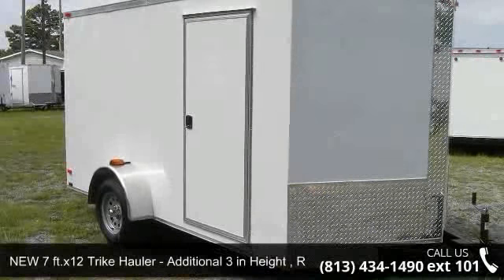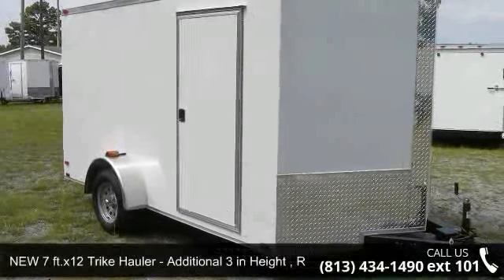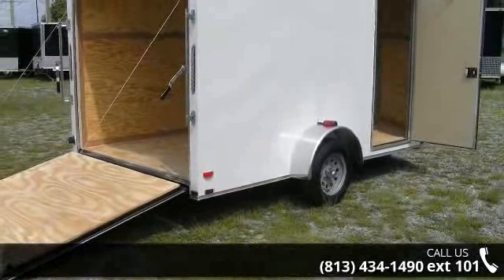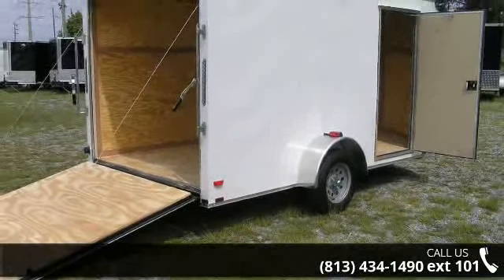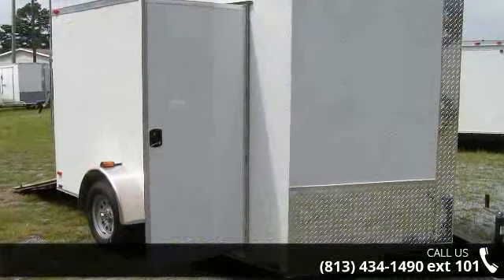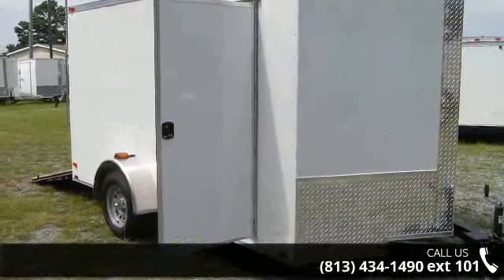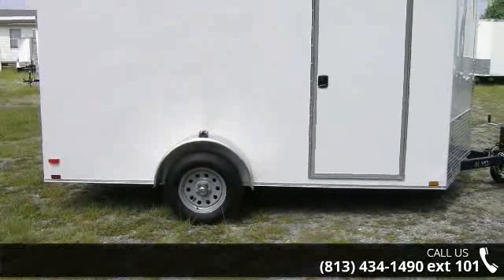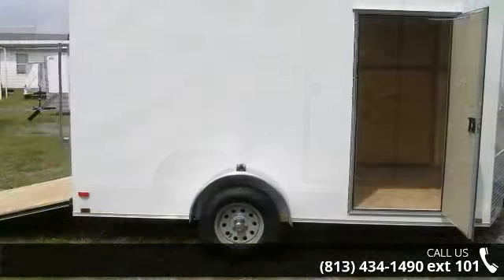NEW 7 ft.x12 Trike Hauler - Additional 3 in Height , Rea...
NEW for SALE! 7x12 feet enclosed trailerTampa location lot price of this trailer is $2640FACTORY price of this trailer is $2424 (factory located in Georgia for factory pick ups)CALL TODAY for info on trailer AND financing may be available for you! Call for details.grade A plywood side walls (.375 ")Rear Ramp door.024 metal exterior w/ matching screws - Whitefront stoneguard - 2 foothas32" side door for easy access to contentsgrade A undercoated plywood floor - 3/4 inV Nose shape front - V front reduces wind drag when hauling and has more space up front!Lots of enclosed trailers at our Lot for many uses! lawn services trailer, kayak trailer, toy hauler, delivery trailer, landscaping trailer, ATV hauler, 4 wheeler hauler, moving trailer, motorcycle trailer, trike hauler!Call TODAY for more information on trailer, pricing details and lot locations. This trailer will sell FAST!Advertised pricing may be subject to change without notice.